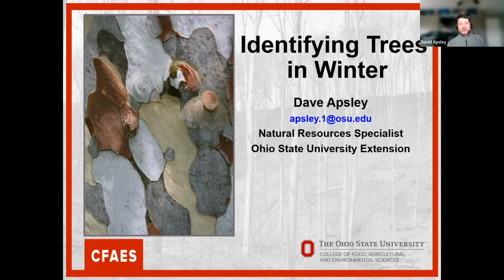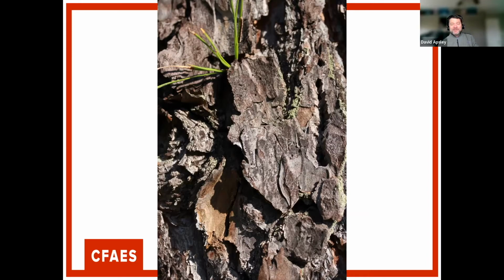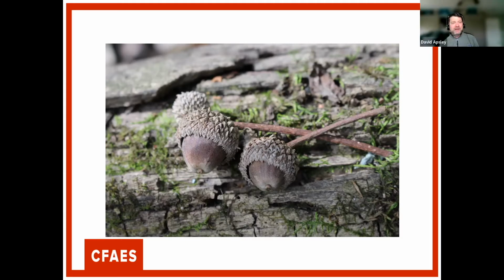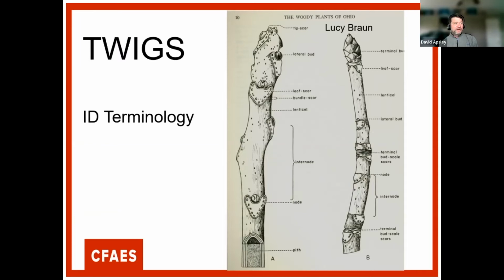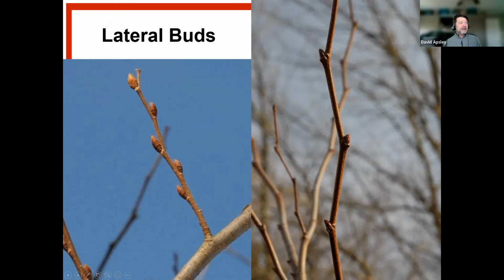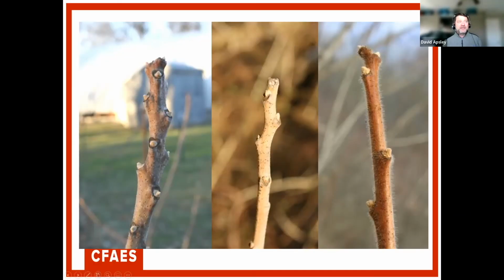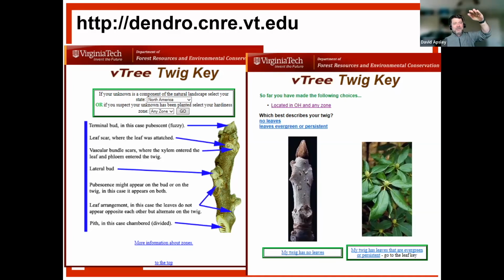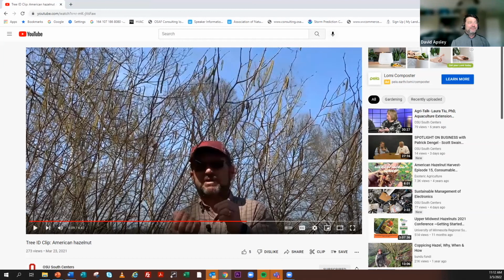Winter Tree ID with David Apsley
Learn to identify trees in the winter or without leaves!